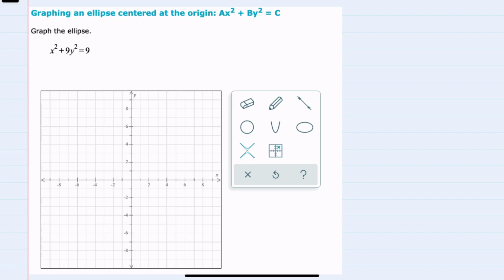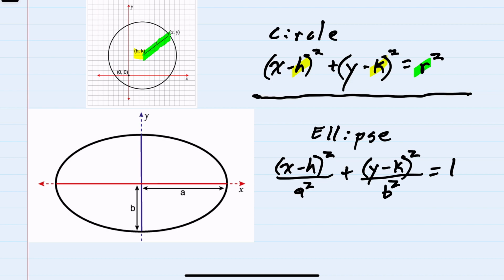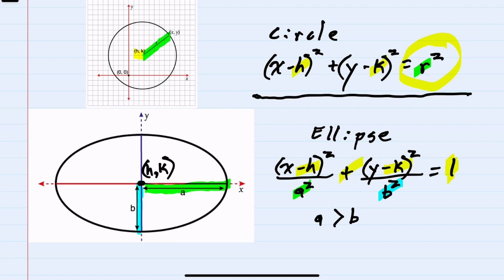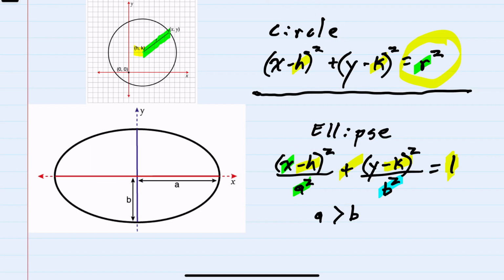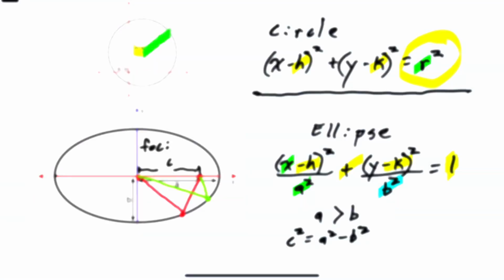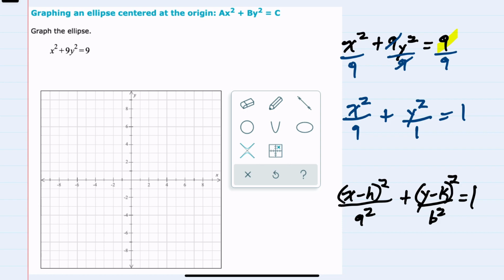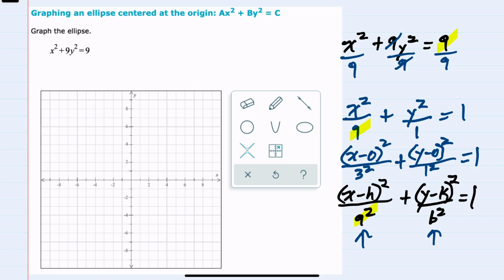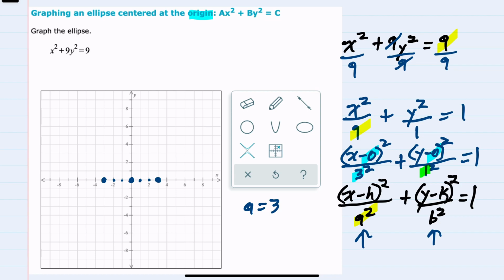ALEKS | Graphing an ellipse centered at the origin: Ax^2 + By^2 = C